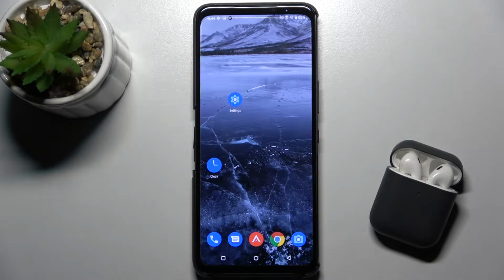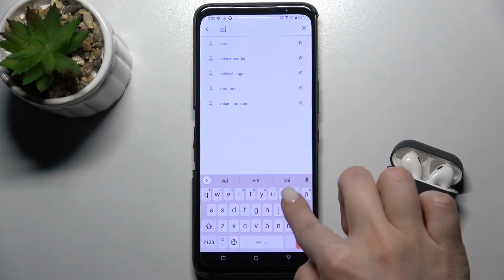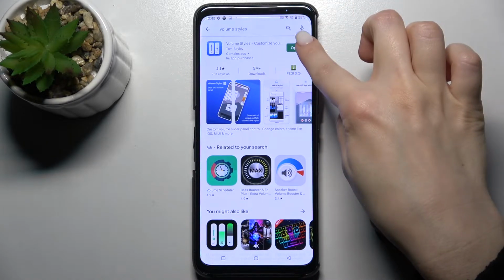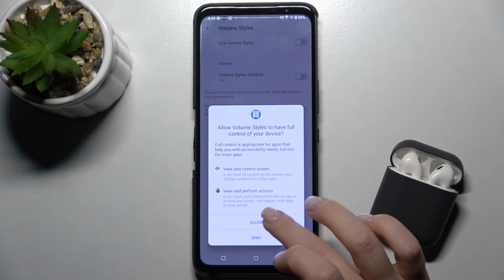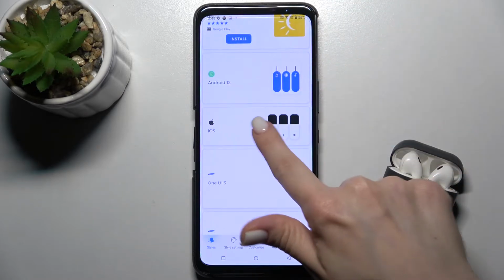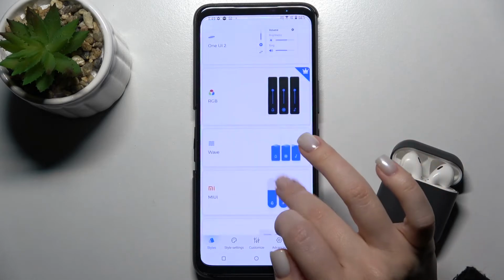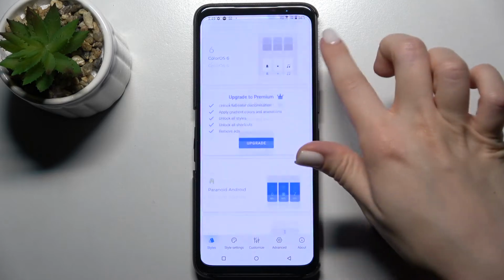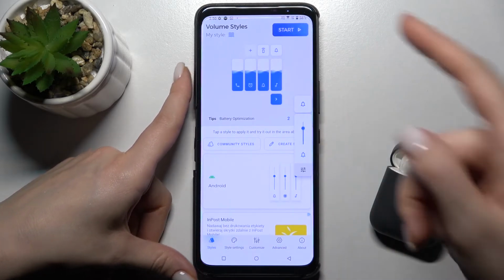How to Customize Volume Panels on ASUS ROG Phone 5s | Volume Styles App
Learn more information about ASUS ROG Phone 5s:
ASUS ROG Phone 5s is the phone that allows you to customize and personalize almost every pixel. And where there are not enough default system styles or personalization options, e.g. when it comes to choosing the theme for volume panels, the 3rd party apps can do a great help! The Volume Style app allows you to close this gap and set up the custom style and design for the volume bars of your ASUS ROG Phone 5s device. Kindly enjoy!

How to change the volume bar theme on ASUS ROG Phone 5s? How to change the design of the ASUS ROG Phone 5s volume bar? How to use Volume Styles app on ASUS ROG Phone 5s?